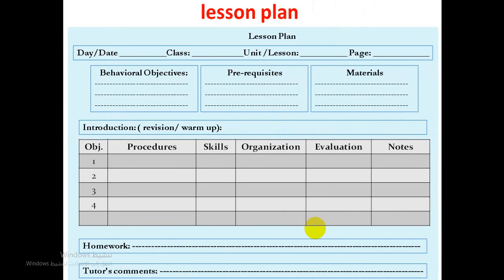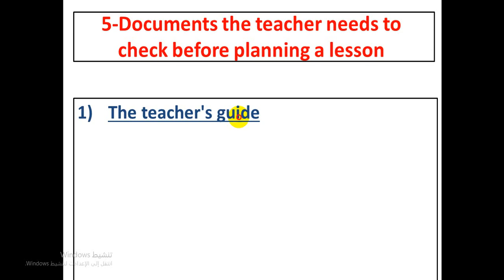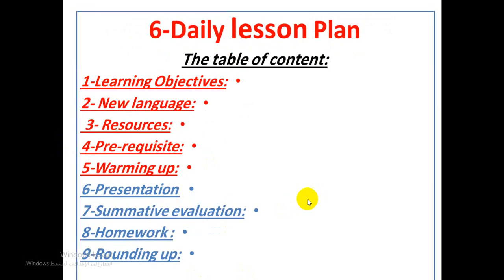Planning Lessons Part 1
أ. فاطمة عيسي
 TEFL Course
كلية العلوم الإنسانية